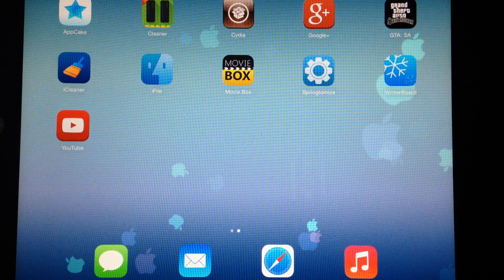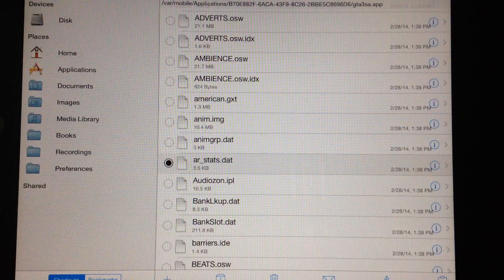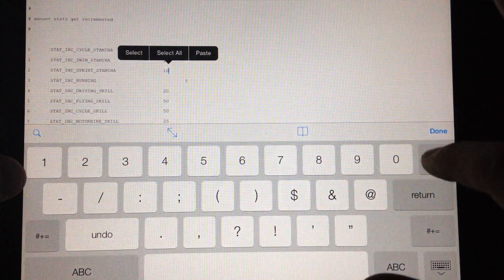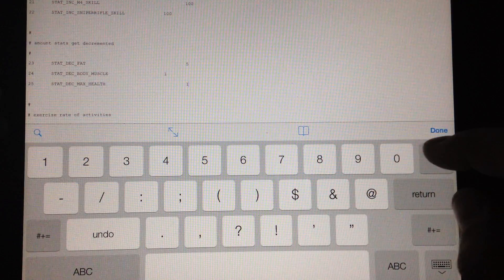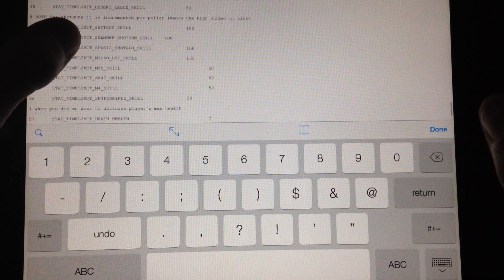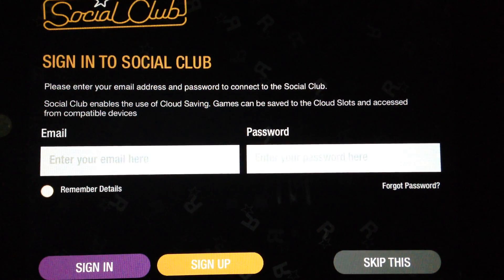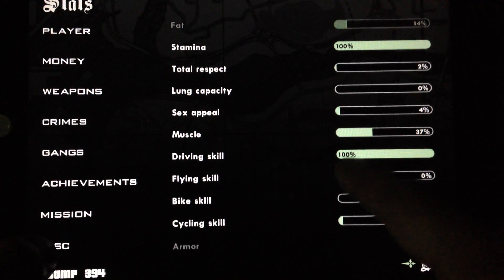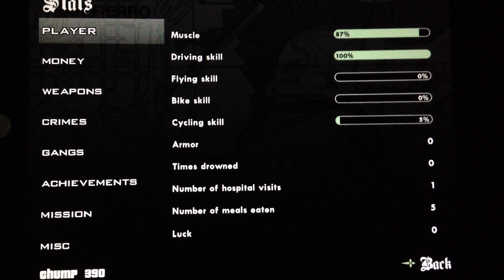Jailbroken iOS GTA San Andreas Modding Stat Values iFile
this video is one of many i will be doing on how to modify values in Grand Theft Auto San Andreas for iOS and android per if you have a file manager and editing abilities.
this Video is covering stats.